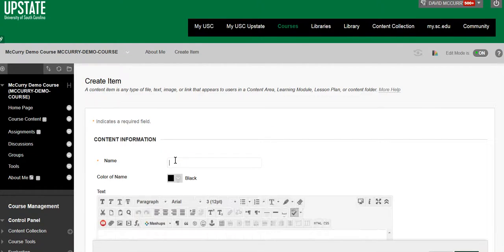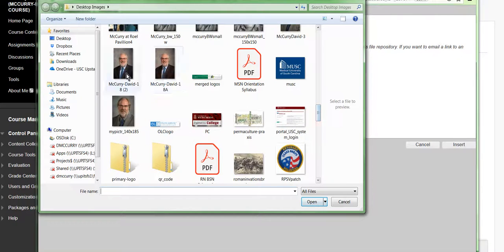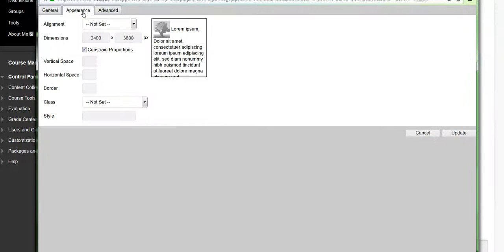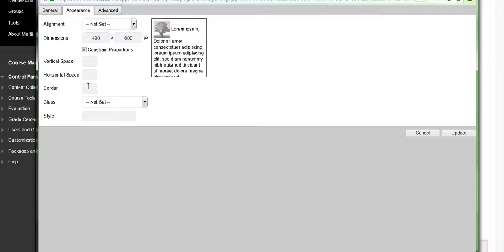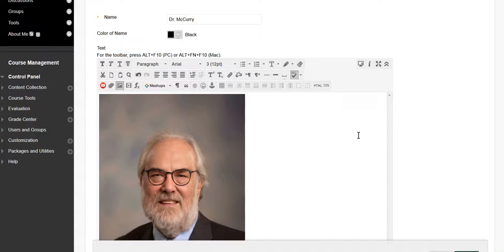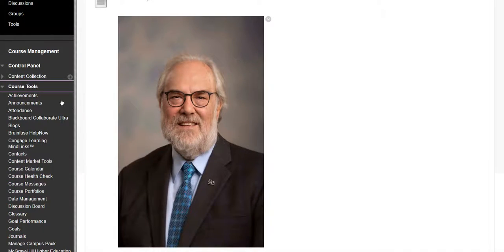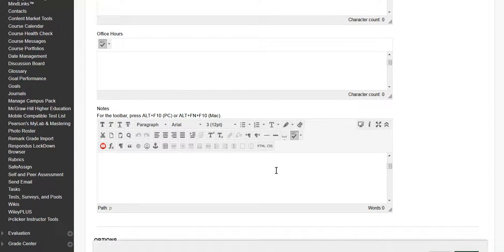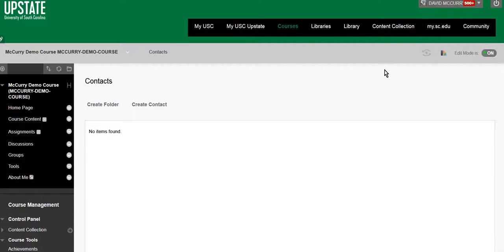McCurry Module One recap tutorial